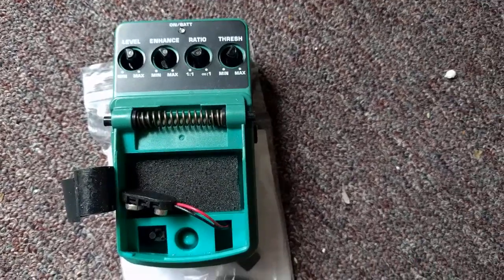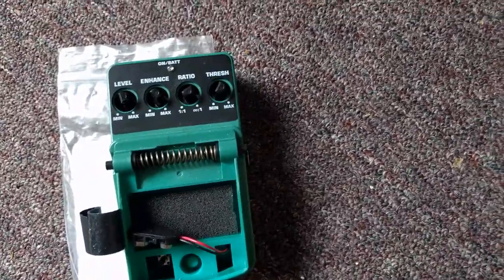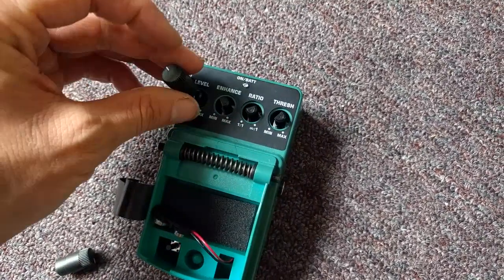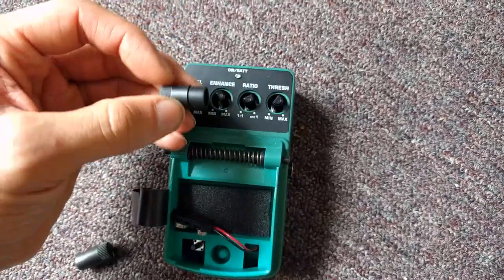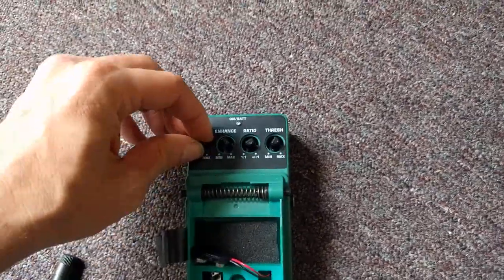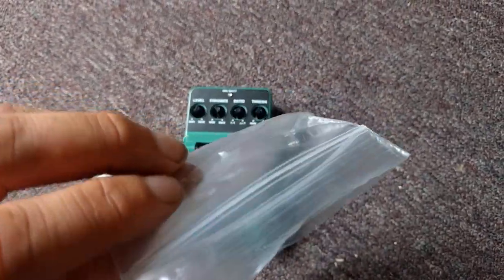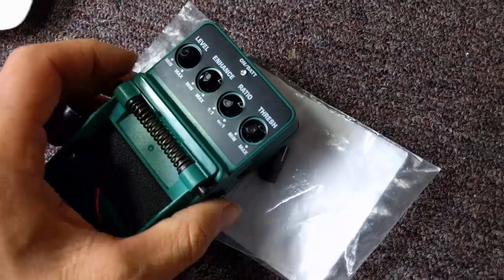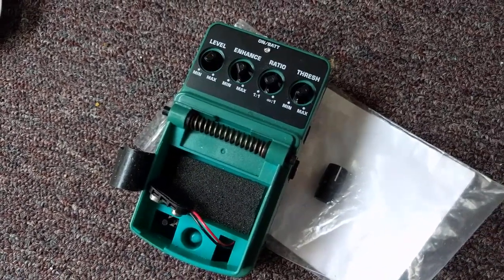Behringer How To Open and... Don't Buy!